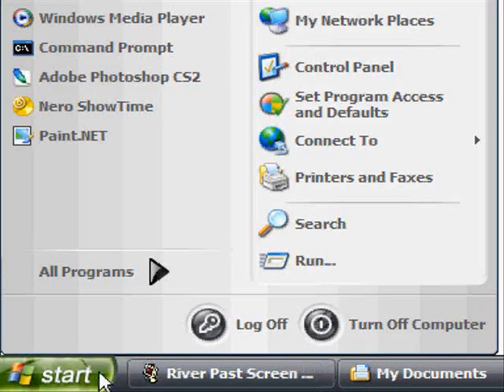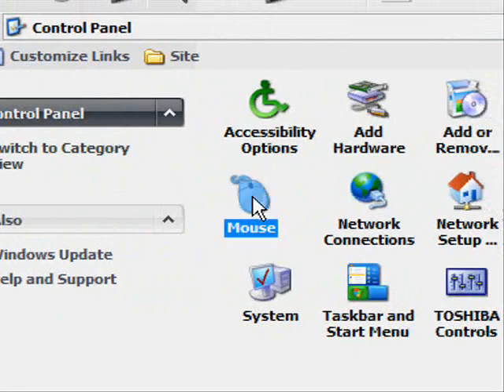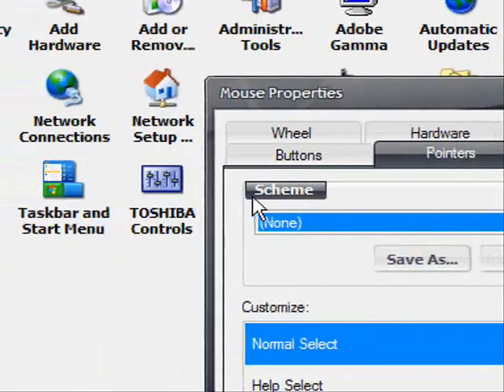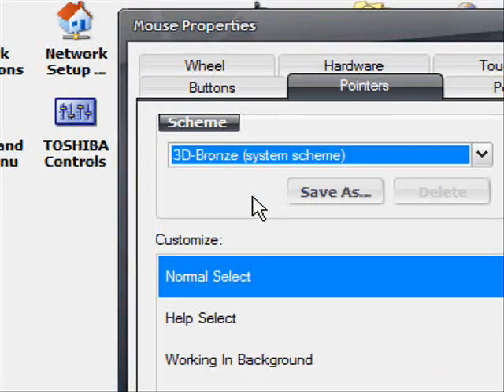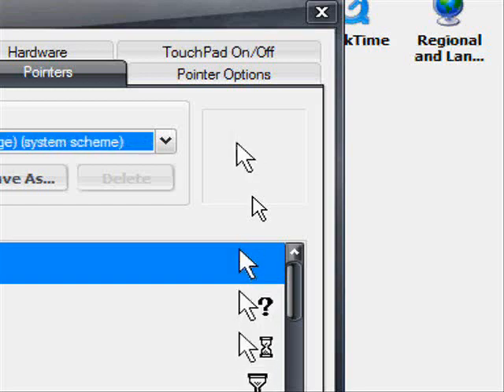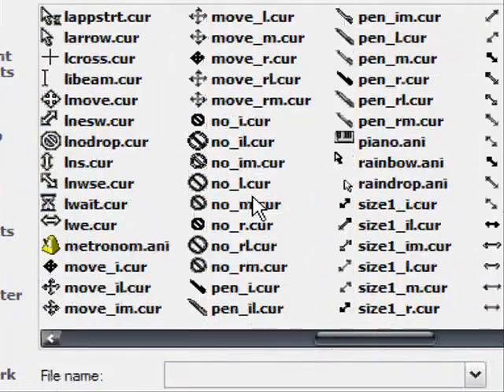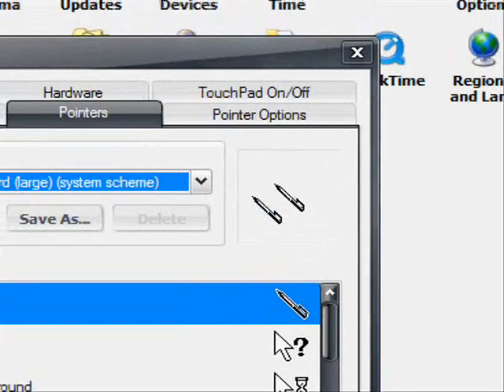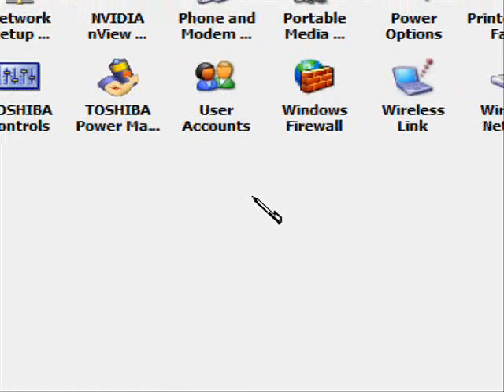How to Change your Mouse Cursor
In this tutorial I teach you how to easily change your default white mouse cursor into something a bit more exciting, without any downloads.